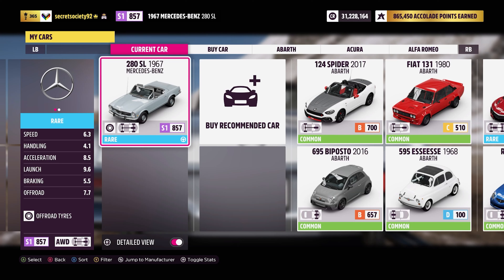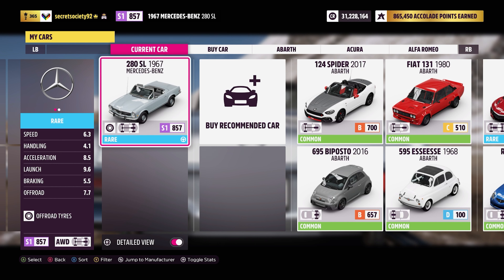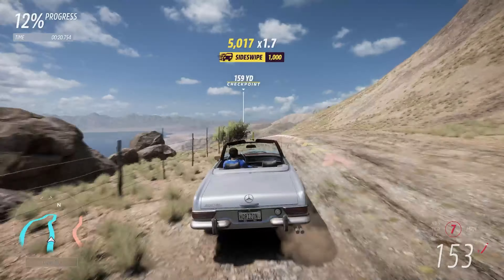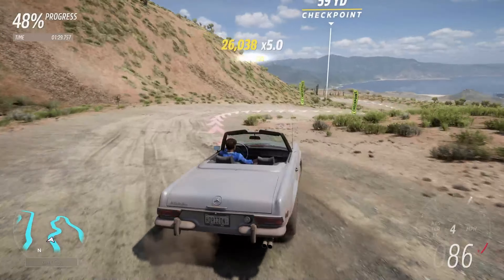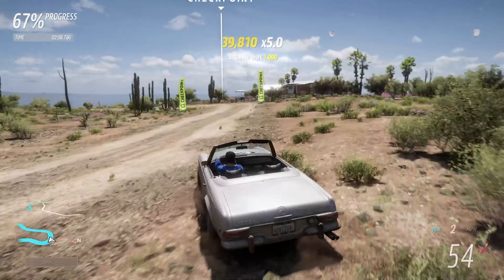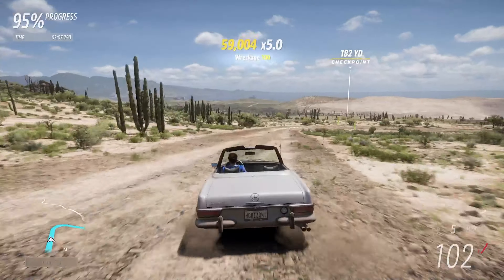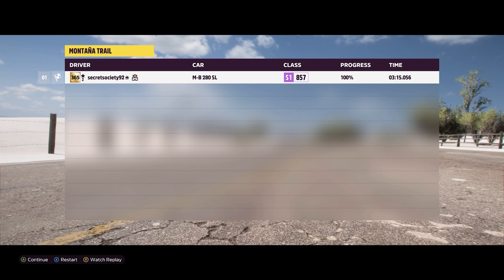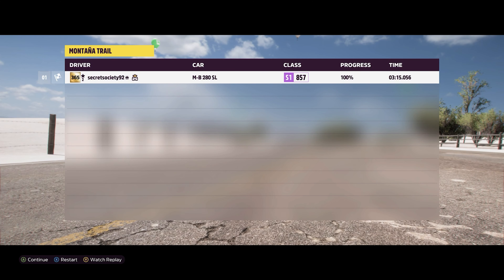Extreme Offroad Silly Builds - 1967 Mercedes-Benz 280 SL (Forza Horizon 5)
With two much newer vehicles from Mercedes situated in the top twenty, can this much older classic do just as well?